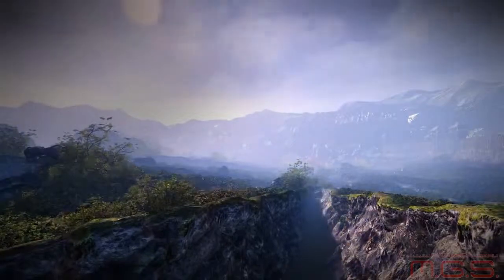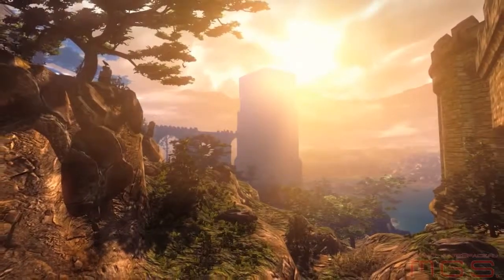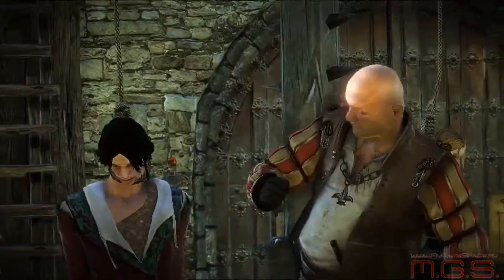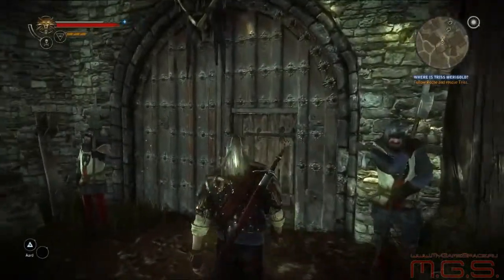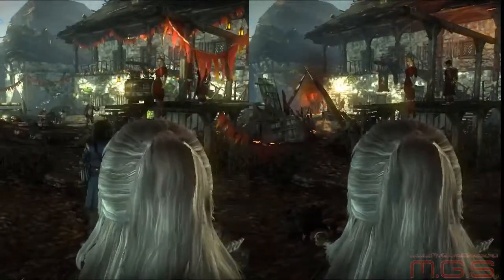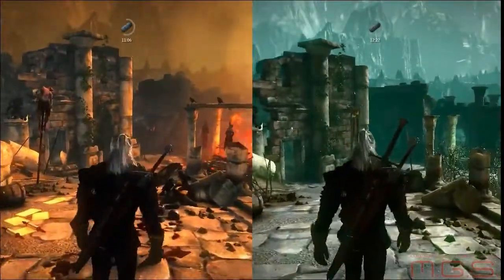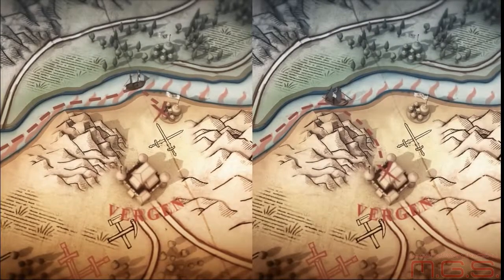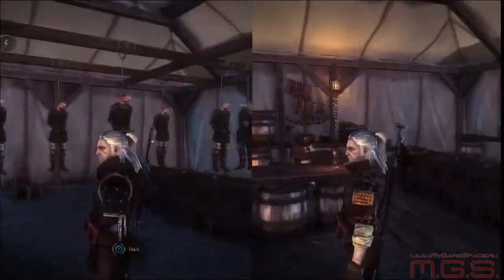The Witcher 2: Enhanced Edition - Изменение локаций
В новом трейлере "Changing Locations" Дизайнер уровней CD Projekt RED Йонас Маттссон рассказывает о том, как меняются игровые локации расширенного издания «Ведьмака 2» в зависимости от ваших решений.